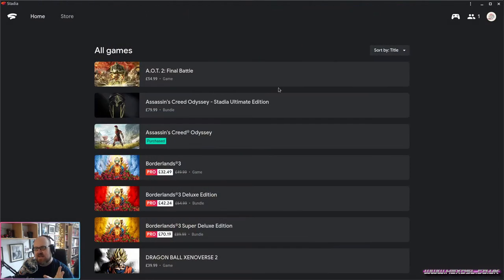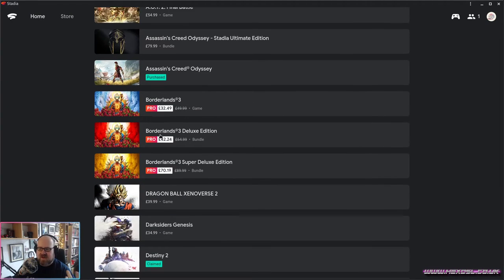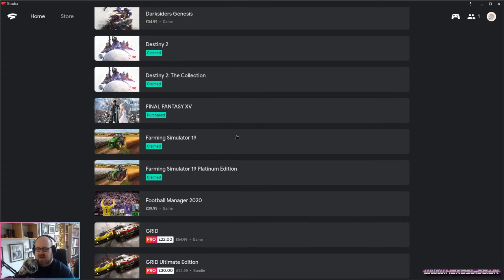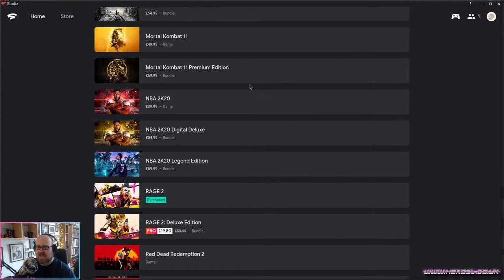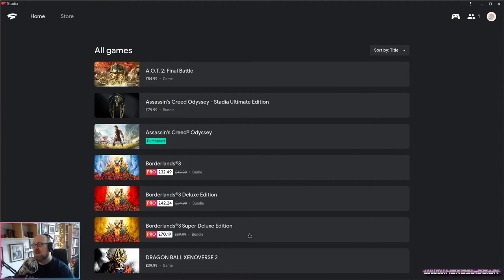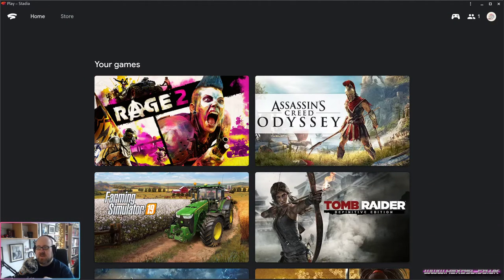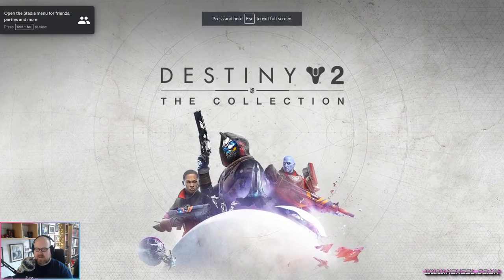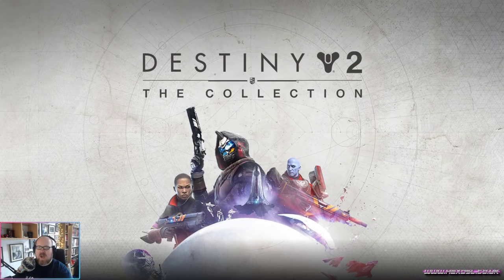Stadia & Destiny 2 - A little while later. (Still good?)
My content is aimed at adults and I/we often swear in videos where we talk, please keep that in mind. This is channel for a mature audience.

System Specs:
OS: Arch
DE: DWM
CPU: I7 3770
RAM: 16GB (Corsair, 1600)
GFX: NVIDIA GTX 970 (NVIDIA Drivers)